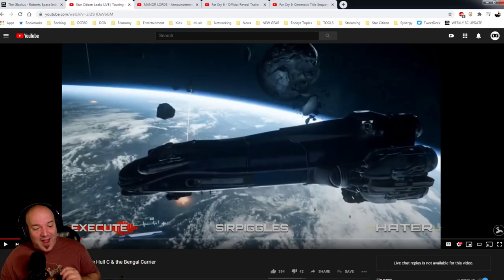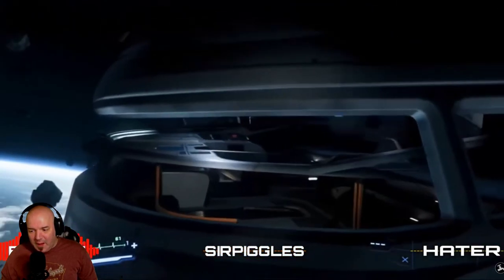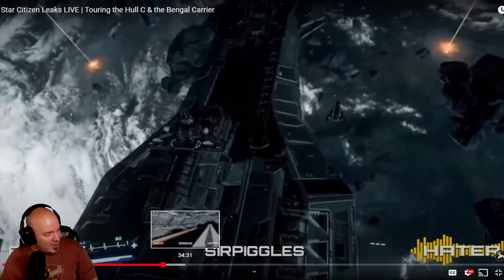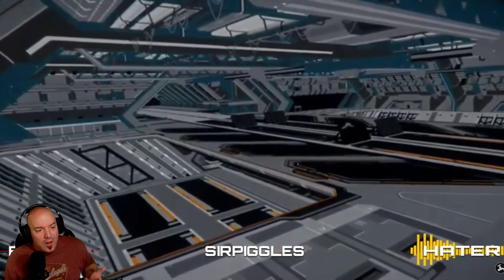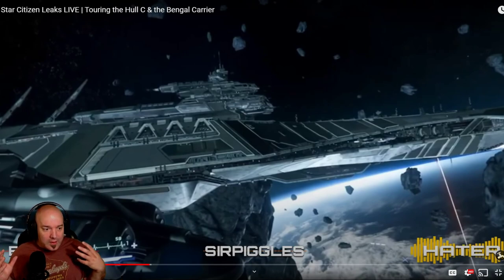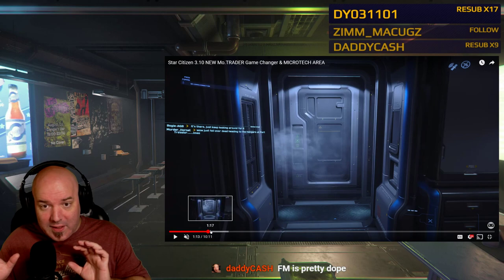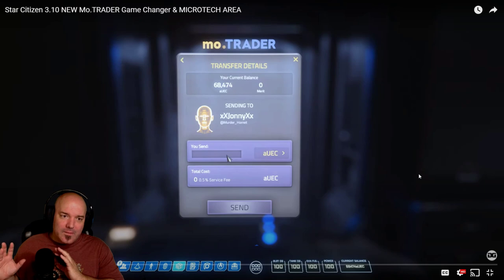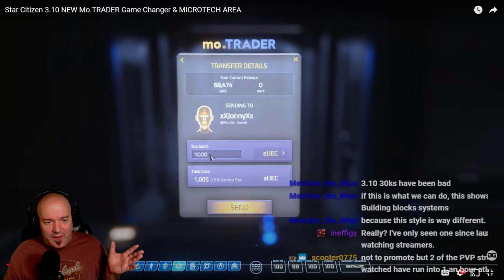Star Citizen LEAKS BENGAL and HULL C INTERIORS! Bonus 30k, mo.Trader, and 3.10 Discussion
Star Citizen Leaks brings us the interiors of the Hull C and Bengal Carriers! We take a look inside and discuss them. Come check it out! DG360 is supported by:

*All VIPs get exclusive access to The DG360 Podcast, Vlogs, Badges, & Members Only Posts*